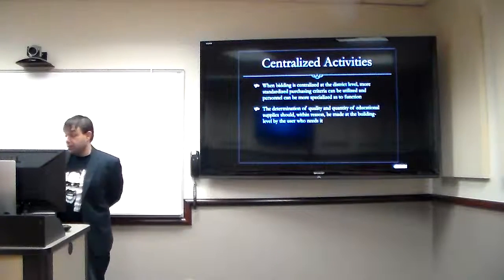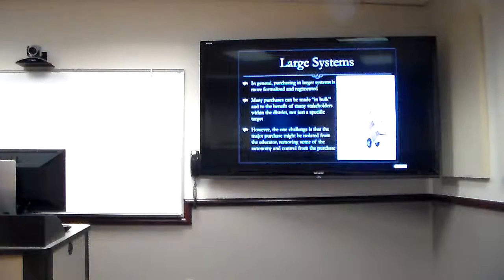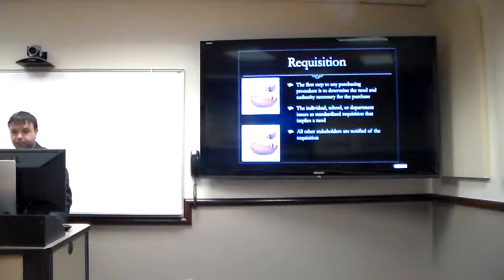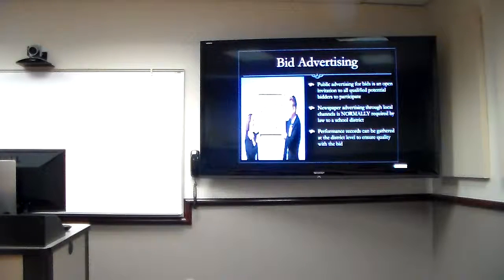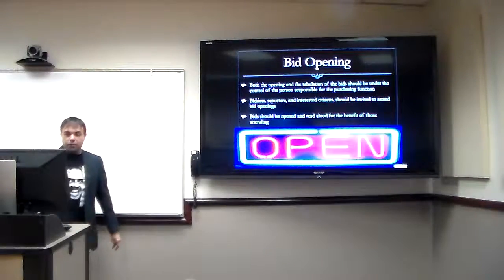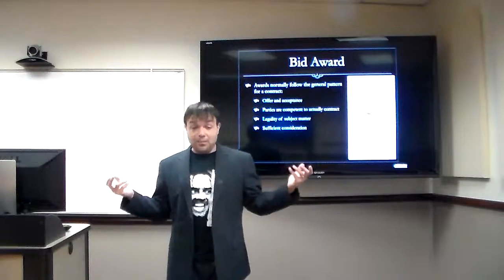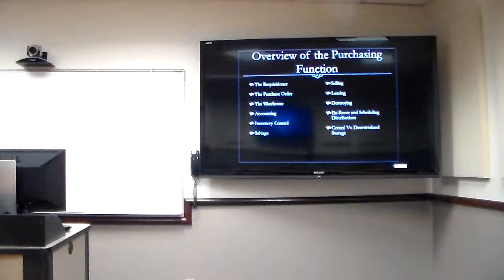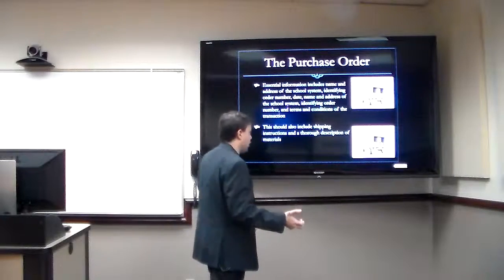EDLE 6363 Guthrie Chapter 15 Part 1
This is Part 1 of the video for Guthrie - Chapter 15.